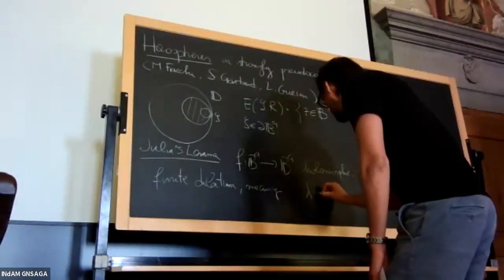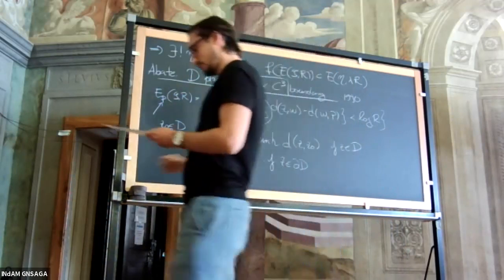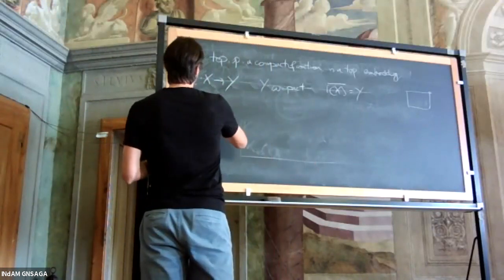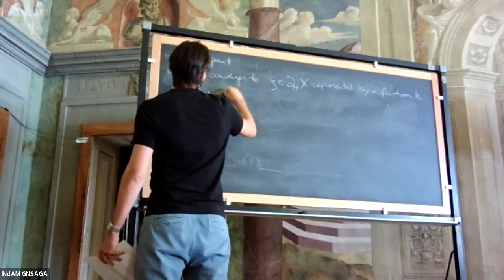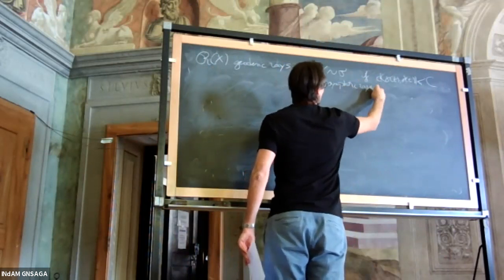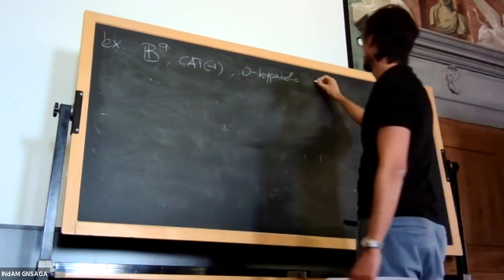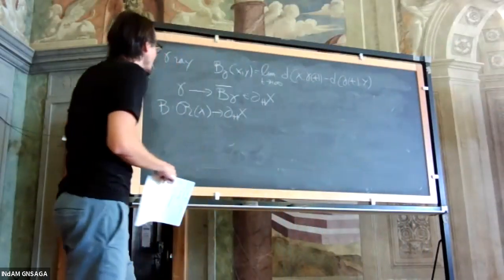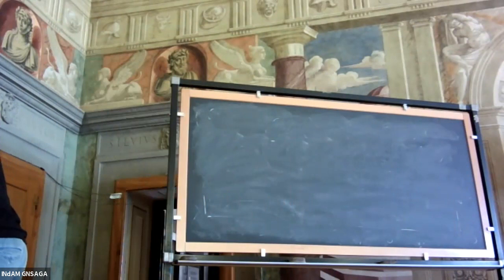Leandro Arosio-Workshop INDAM 2021 "Gromov hyperbolicity and negative curvature in complex analysis"